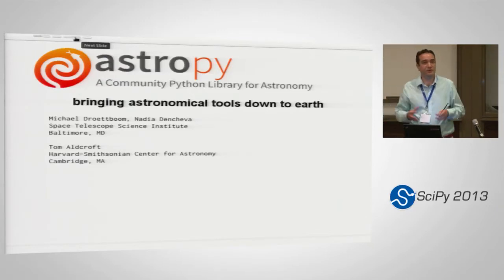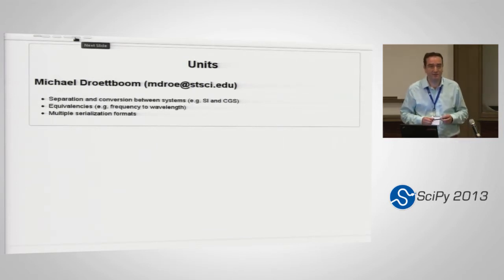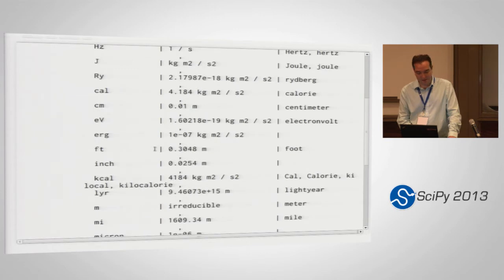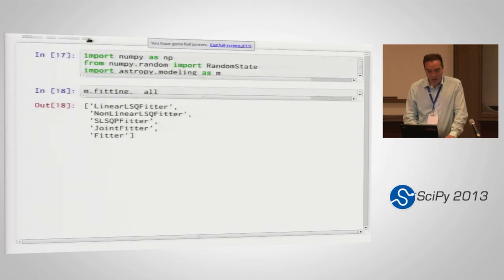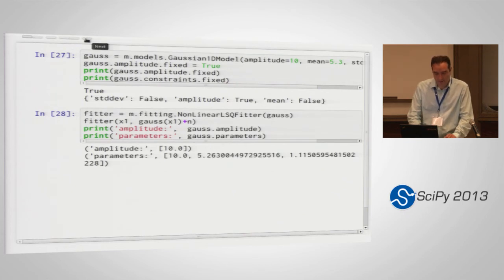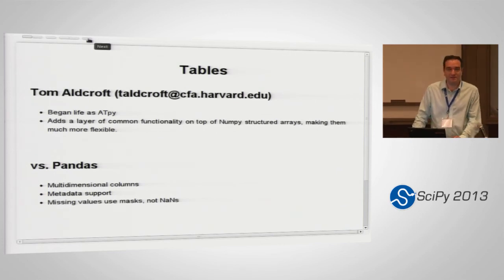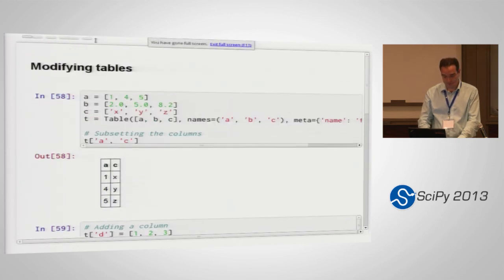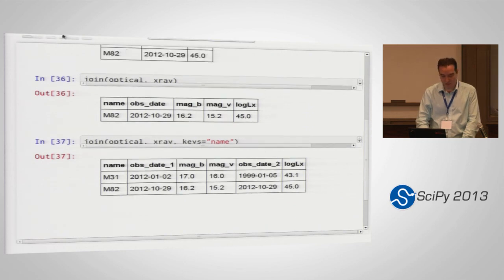Bringing astronomical tools down to earth; SciPy 2013 Presentation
Authors: Droettboom, Michael, STScI; Dencheva, Nadia, STScI; Aldcroft, Tom, Harvard-Smithsonian Center for As

Track: General

In the process of developing the core tools in astropy, some modules have been developed that have wider applicability than just for astronomy. This talk will describe these tools and the approach taken by astropy towards these. These include general tools for handling units, and quantities with units, with capabilities not found in other unit packages, such as equivalency mappings. We have also developed a generic system for defining models and interfacing models with generic fitting algorithms in an easily extensible way. This system underlies our approach for mapping array coordinates to general world coordinate systems. Finally, a powerful table interface has been developed that handles many different data formats (currently focused mostly on astronomical varieties, but extensible to other fields as well).